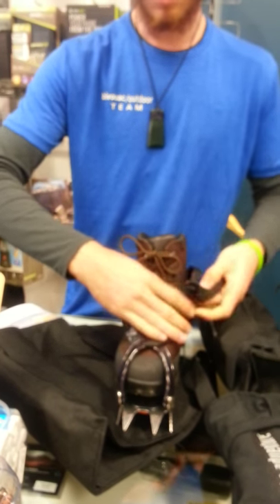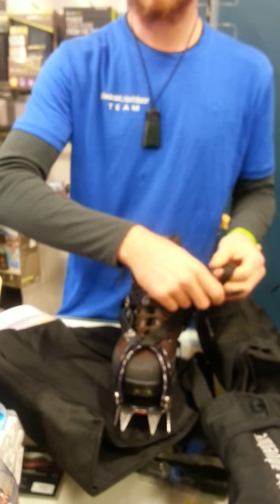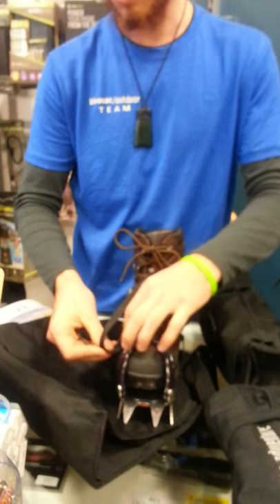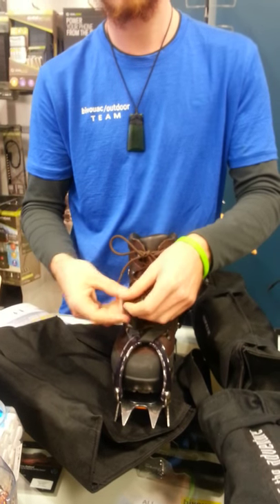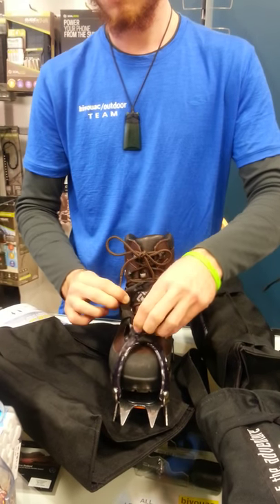How to put on crampons